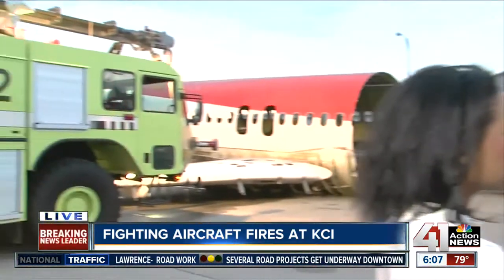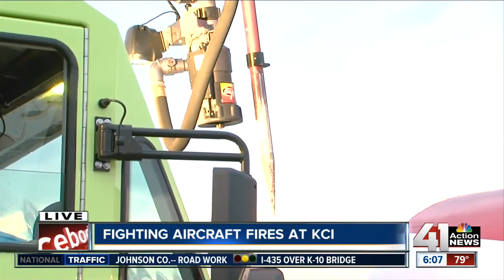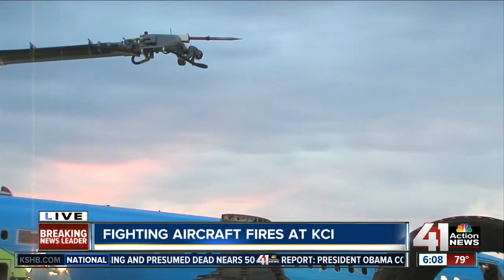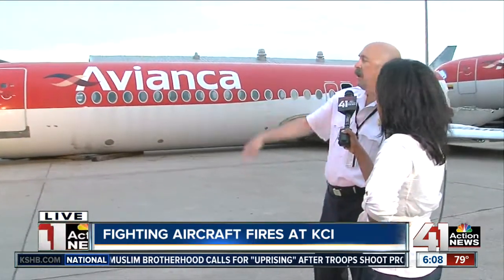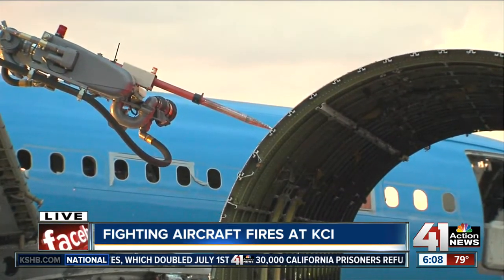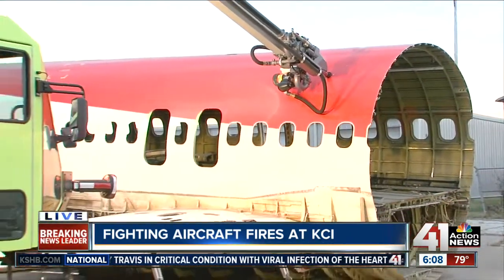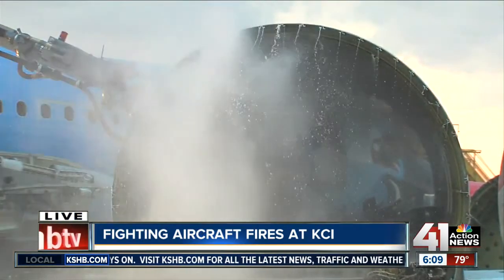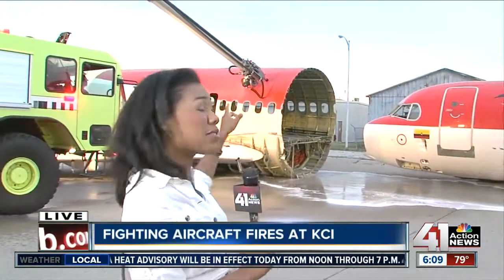Fighting aircraft fires at KCI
Jenna Hanchard is at KCI Airport to show us how crews prepare for an emergency.